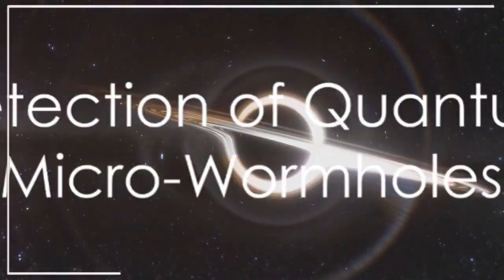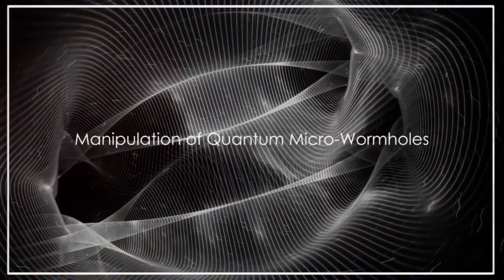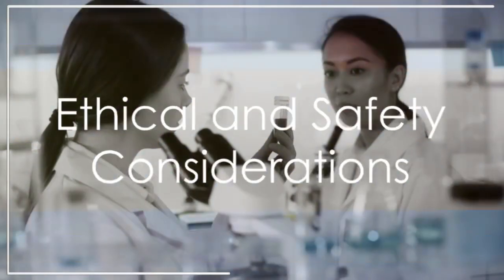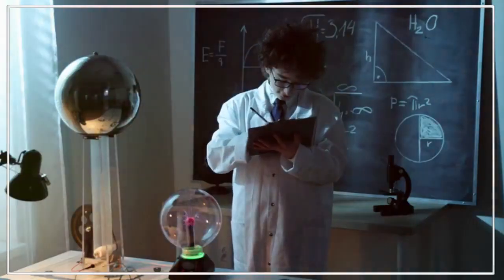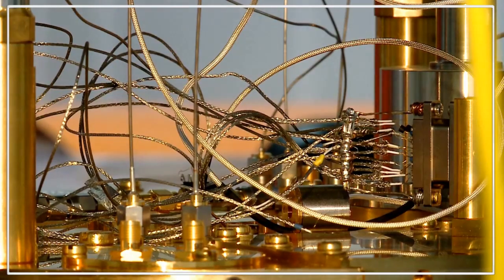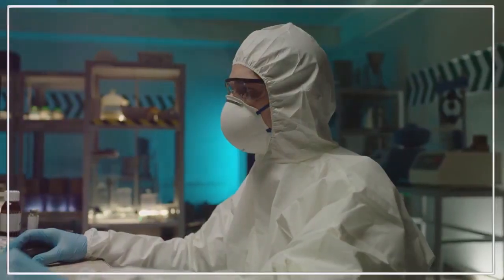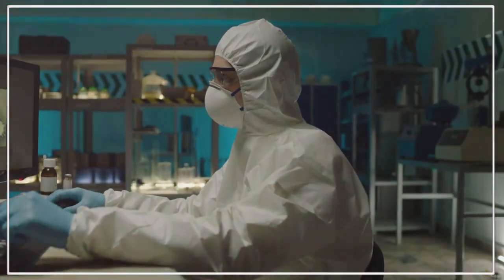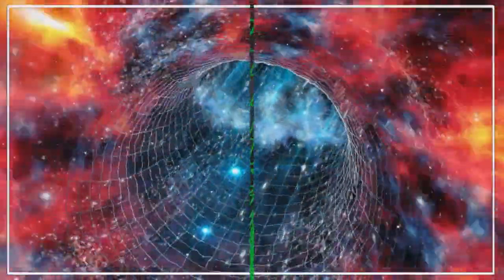Into the Quantum Void: A Roadmap to Micro-Wormhole Exploration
This engaging video provides a comprehensive exploration into the intricate world of quantum micro-wormholes, blending the realms of quantum mechanics, general relativity, and the modified Einstein equation (MEQ). Viewers are taken on a step-by-step journey that outlines a theoretical and experimental framework for understanding and potentially harnessing the properties of these enigmatic phenomena.

The video begins by introducing the concept of quantum micro-wormholes, discussing how they are modeled using quantum field theory and general relativity, with the MEQ serving as the mathematical backbone. This foundational stage sets the stage for the development of quantum models that consider the topology, geometry, and energy conditions of micro-wormholes. A key focus is placed on conducting a thorough stability analysis, taking into account factors such as quantum fluctuations, energy conservation, and the need for exotic matter.

As the narrative progresses, the roadmap delves into the detection of quantum micro-wormholes. It highlights the innovative creation of quantum detection algorithms that utilize MEQ to identify these entities based on their gravitational effects, energy signatures, and the curvature of space-time. The video discusses the need for designing and optimizing quantum sensors capable of effectively detecting micro-wormholes, an essential step for further experimentation and application.

The third stage of the roadmap covers the manipulation of quantum micro-wormholes, discussing techniques and methods developed to open, stabilize, and control these wormholes, considering energy requirements, exotic matter, and space-time manipulation. This segment underscores the practical challenges and scientific advancements needed to make quantum micro-wormhole manipulation feasible.

Exploring the applications of quantum micro-wormholes, the video then ventures into their potential uses, such as quantum communication protocols that utilize wormhole properties for entanglement, teleportation, and information transfer. It also considers how these wormholes could facilitate new methods of spatial navigation and exploration, discussing the necessary energy requirements and safety protocols.

Concluding with ethical and safety considerations, the video emphasizes the importance of establishing ethical guidelines and safety protocols for micro-wormhole research. It addresses potential risks, societal impacts, and responsible innovation, ensuring that advancements in this field are conducted with caution and foresight.

In summary, this video provides a vivid and detailed roadmap for the exploration of quantum micro-wormholes, from theoretical foundations to practical applications, and ethical considerations. It invites viewers to consider not just the scientific implications but the broader impact of venturing into this cutting-edge area of quantum physics and space exploration.